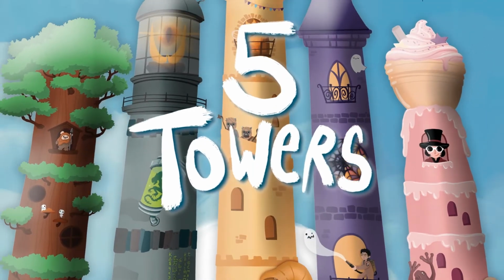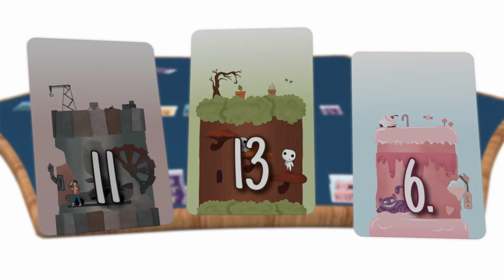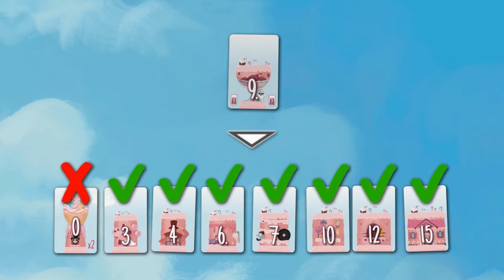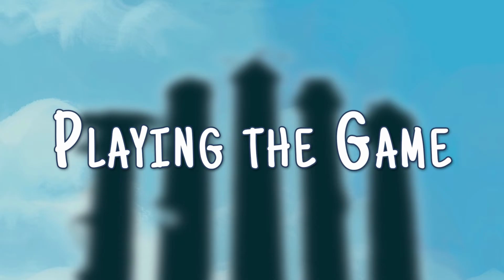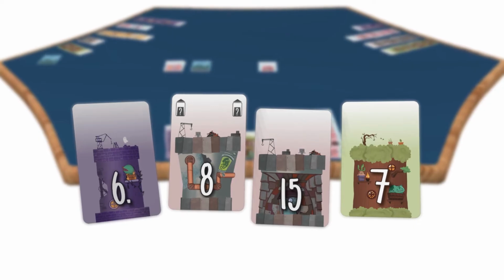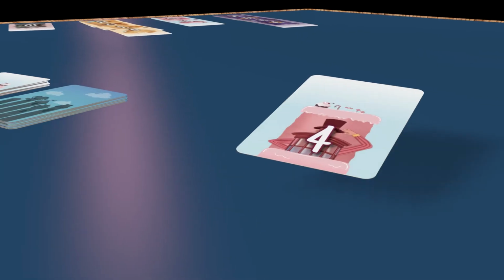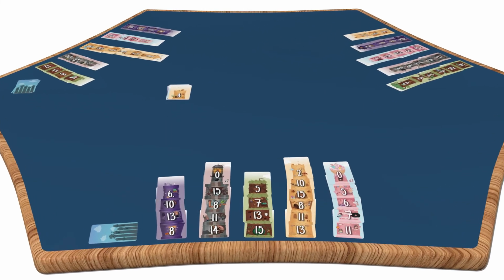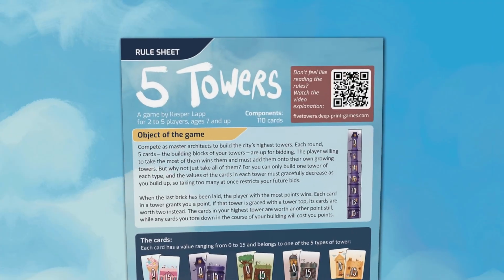5 Towers - How to play (English)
Learn how to play the card game "5 Towers" by Deep Print Games.